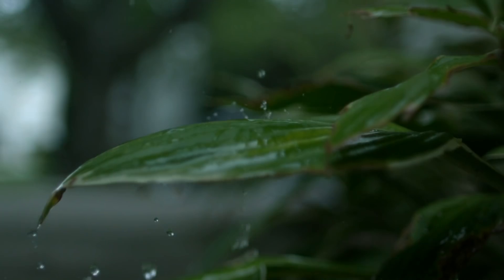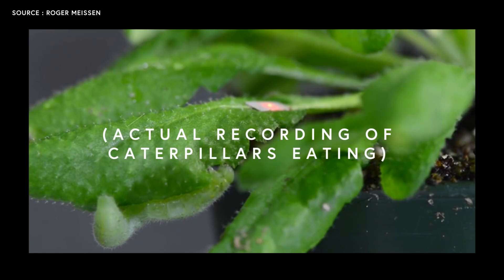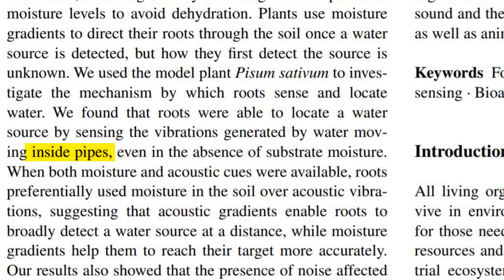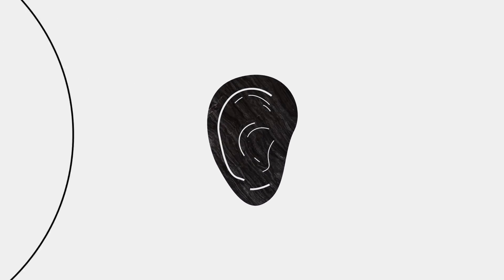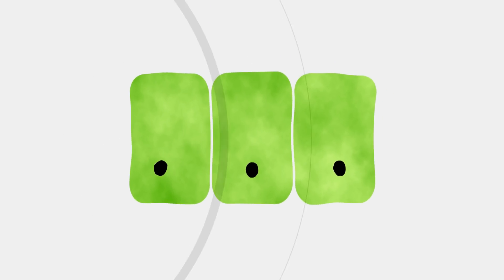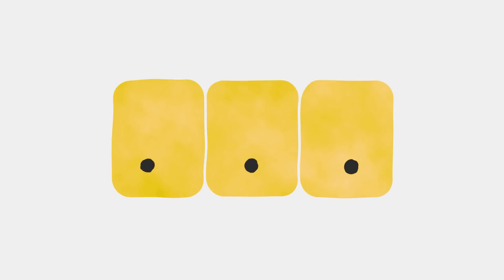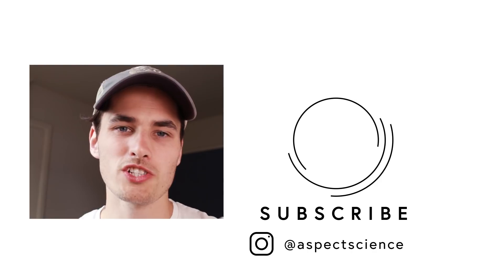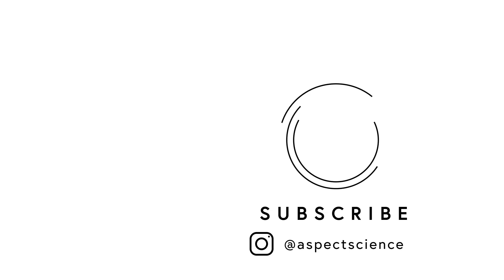PLANTS ARE LISTENING TO YOU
The world is full of sound. By now we're used to hearing different things almost constantly, but we also have the choice in modern times to choose what we listen to: podcasts, music, phone calls...you get the picture. But when you think of hearing, you probably don't think about plants. But it turns out plants have the ability to hear sound and respond in ways you wouldn't believe!

Take a watch of this episode of Aspect Science as Tom explores how plants hear sound and what it might mean for ecosystems as a whole!

Contact and enquiries